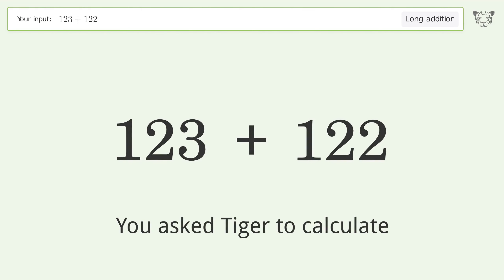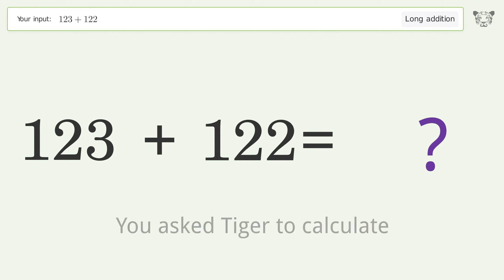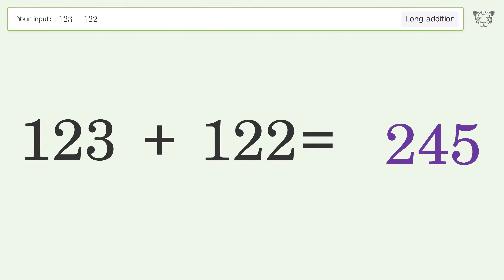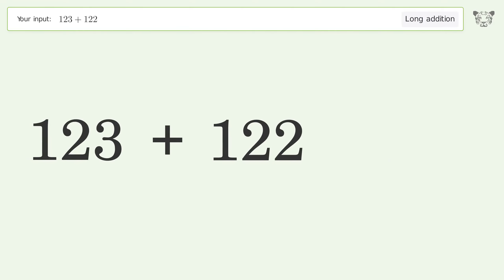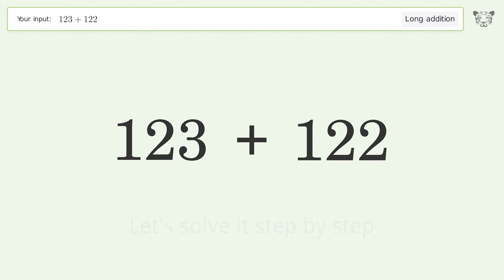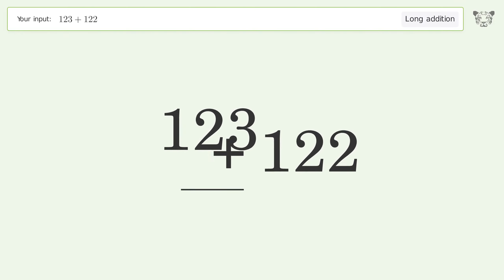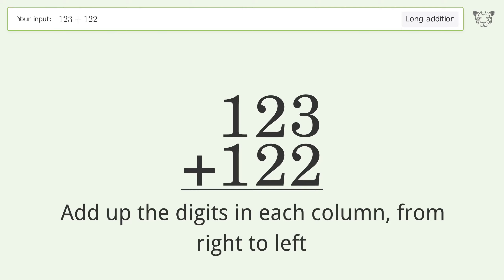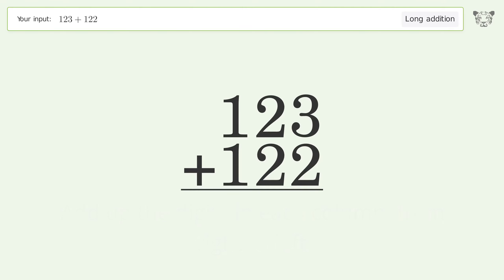Long addition: Solve 123+122 step-by-step solution